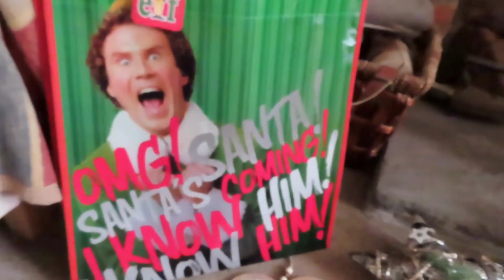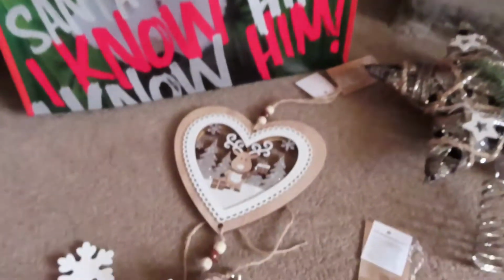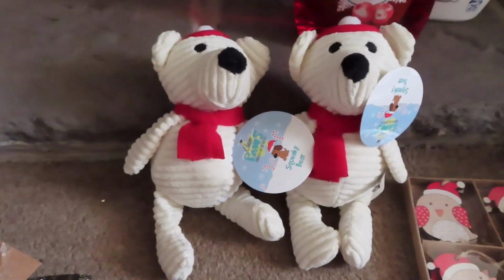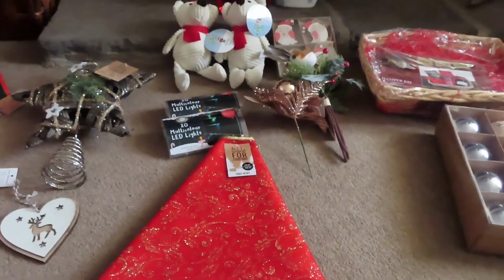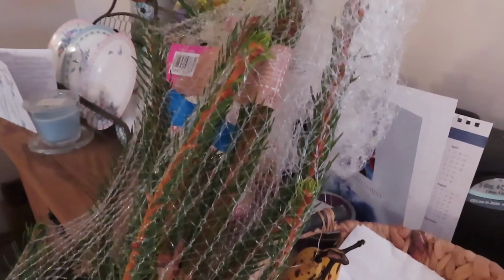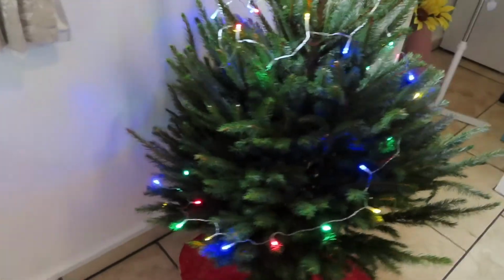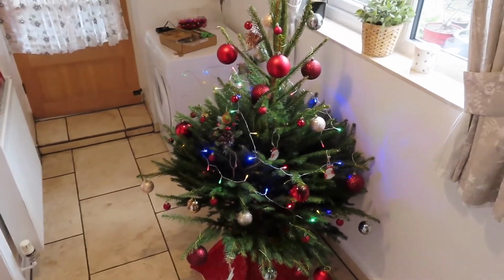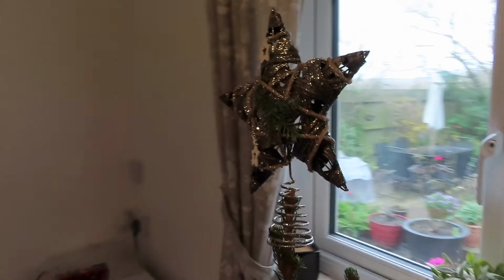STEP INTO CHRISTMAS! Decorate my Christmas Tree With Me | & The Range Haul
Decorate my Christmas Tree with me!

We went for a real tree this year! I love the colour scheme! Let me know what colour scheme you have gone for this year! There is also a little haul from The Range in here!

I hope you enjoy this video. Please give it a huge thumbs up as it helps out my channel!

Love Natasha x